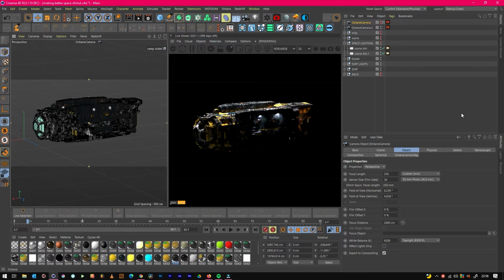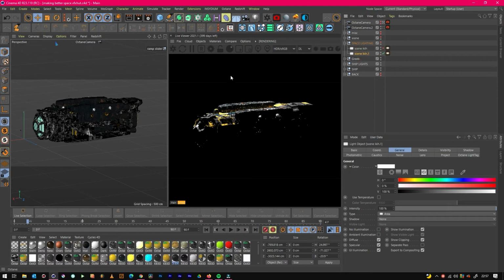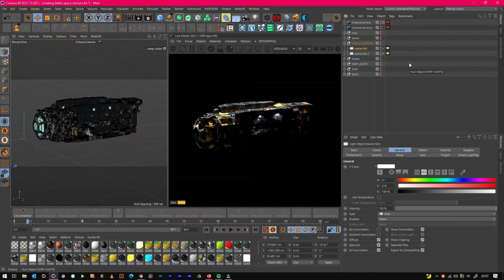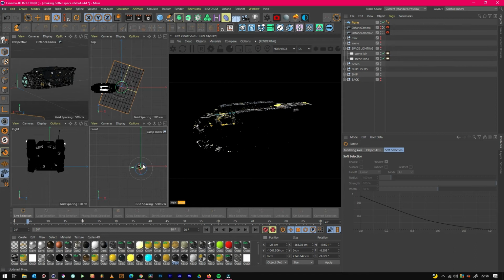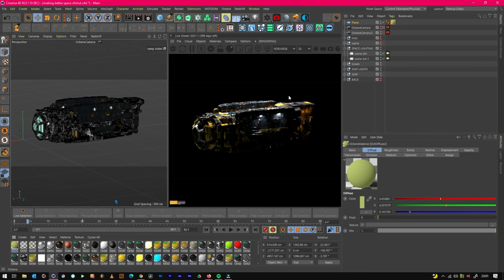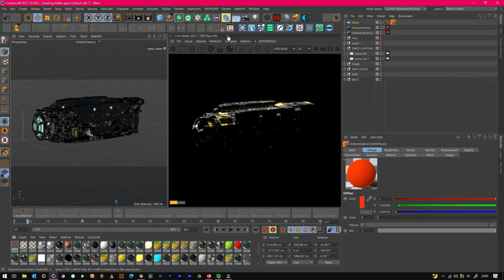3D Tips - Space Lighting (ft. Octane Render & Cinema 4D) | VFXHUT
In this video we will look at one way  to help light your space scenes. In this demo we use Cinema 4D & Octane Render, but this technique can be done in all 3D software with a renderer that supports GI including Unreal Engine.

Take your 3D, VFX and Films to a higher level with premium assets for a lot less.